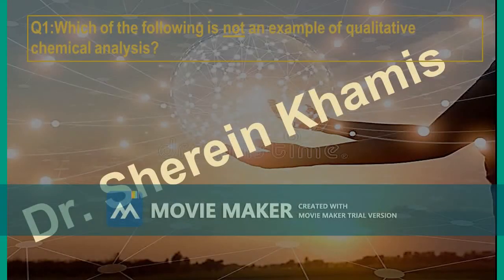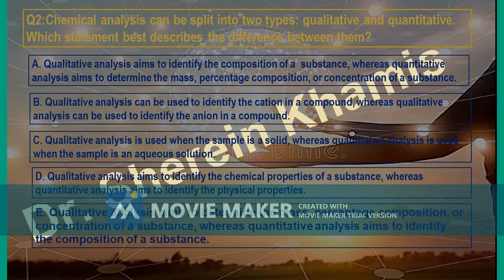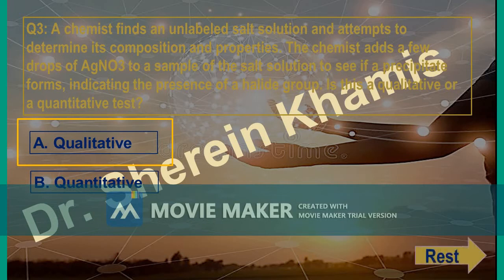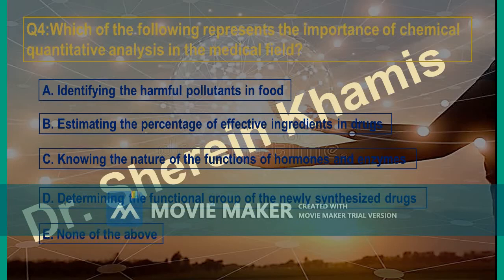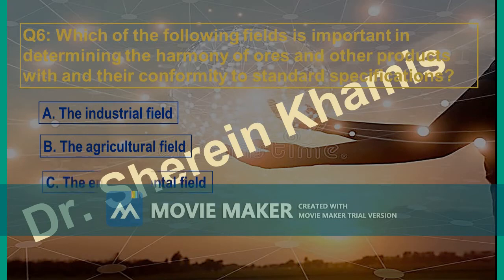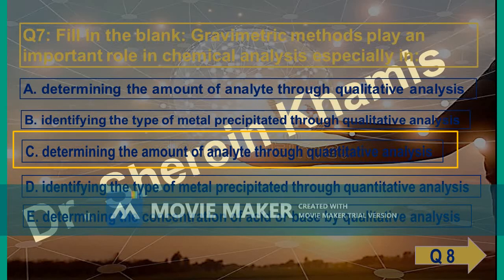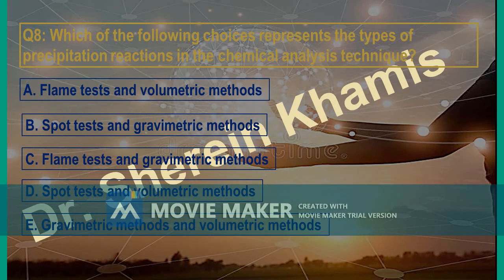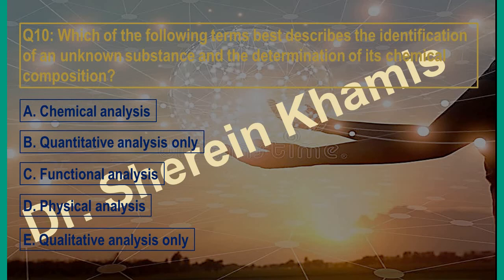El-Moaser book Ch 2 Lessson 1 MCQ